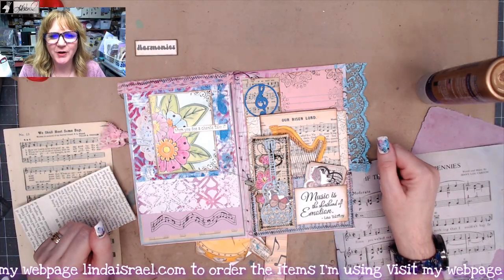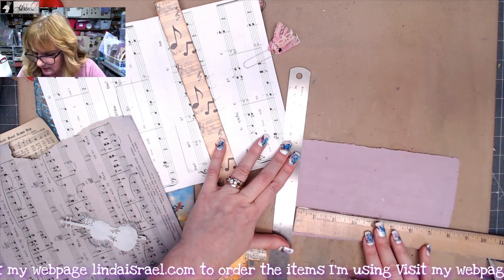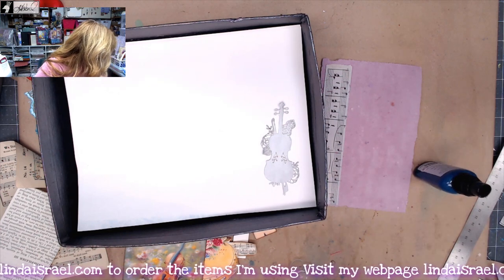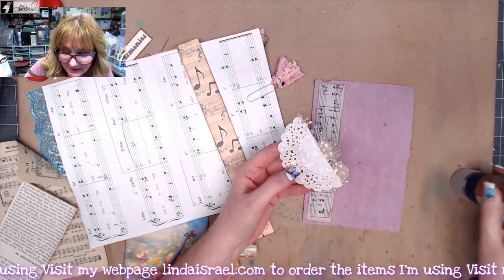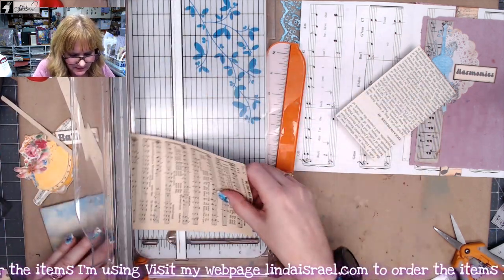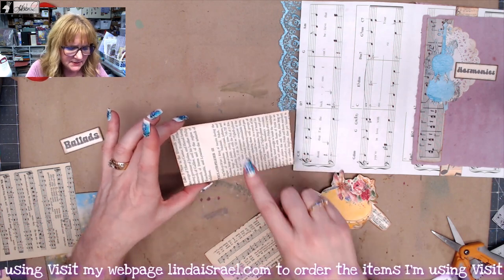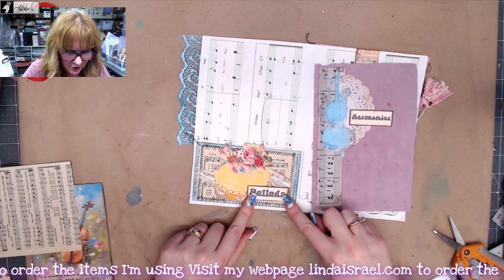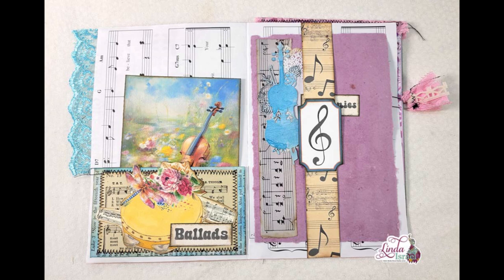Embellishing Music Journal Pages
Working on a music themed journal, today I'm Embellishing Music Journal Pages. Using a page from a song book as a base I'll show how to add a few elements to create a beautifully embellished page.

Supplies Used
Song Book for Page Base.
Handmade Paper
Dyed Sheet Music
Aleene's Tacky Glue
Chipboard Piece from Musical Botanica Creative Kit
Rulers
Heat Tool
Paper Doily
Fiskars Scissors
Book Page
Hymnal Page
Fiskars Rotary Paper Cutter
Salty Ocean Distress Oxide Ink
Blending Brush
Sewing Machine

Where you can find me:
Amazon Store: My favorite products all in one place

Want to write to me? Here is my mailing address:
Linda Israel
818 W Main St
Yukon, OK 73099
USA